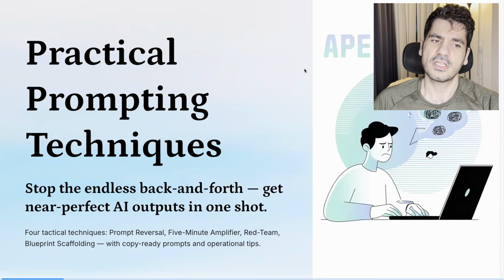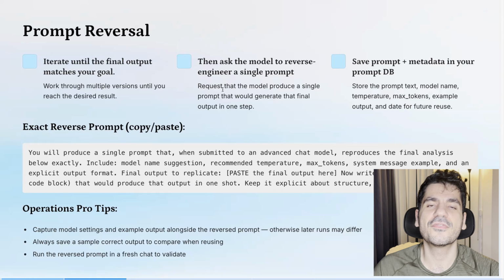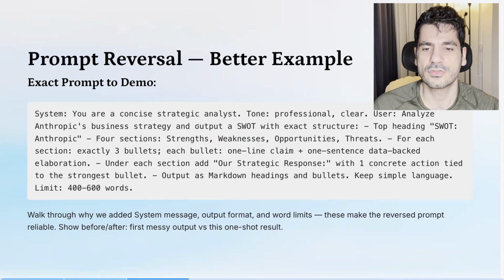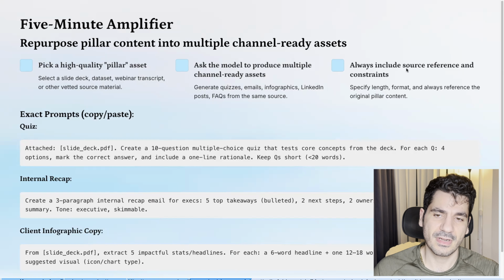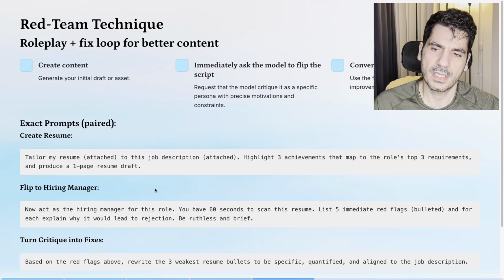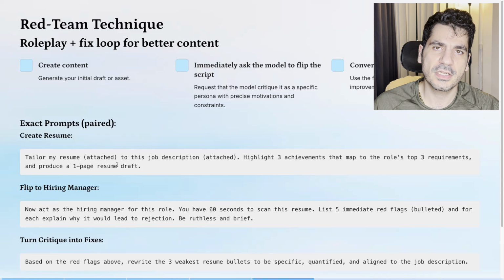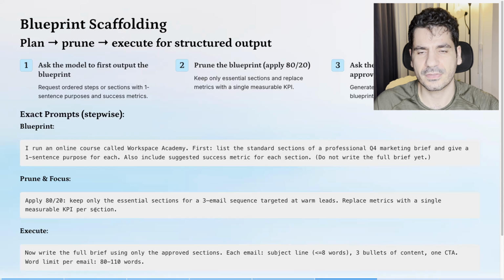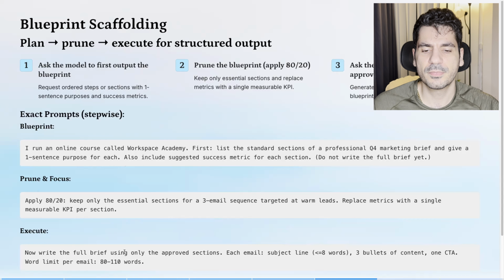The 4 Prompt Moves Every Pro Needs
Ever spent forever tweaking an AI reply to get “almost right”? In this video I show four battle-tested prompt techniques that convert that annoying edit-loop into one-shot wins. We’ll walk the exact workflow I use: iterate to the final result, reverse-engineer the single prompt that produces it, amplify pillar content into multiple assets, red-team your work with role-based critiques, and blueprint complex tasks so the model reasons before it writes.